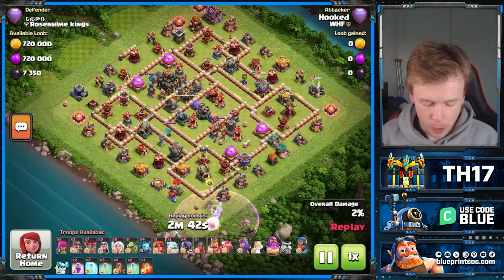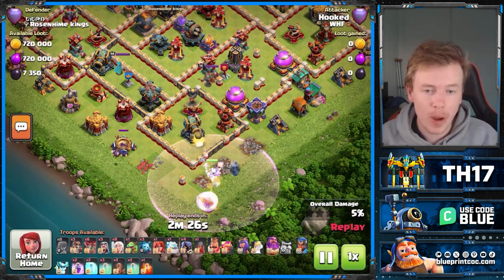NEW HEALER Level Makes TRIPLE HERO CHARGE More RIDICULOUS | Clash of Clans TH17 Attacks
▶️ Today Hooked tests out the new healer level with triple hero charge (warden charge, queen charge and royal champion charge). The results are interesting...

⏲️ Video Chapters:
00:00 Intro
00:13 First Attack
03:20 Second Attack
06:34 Third Attack
09:40 outro

🔵  Our Services!
       Best Base Packs and Master Classes!
        46 bases each month, 1$ per base!

ClashOn and...